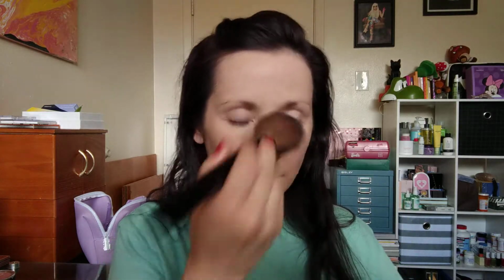Some Very Neglected Makeup! GET READY WITH ME // MAKEUP COLLECTION APPRECIATION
products mentioned
no 7 match made Foundation drops (cool ivory)
Laura Geller spackle under makeup primer
No7 lift and luminate triple-action translucent finishing powder (light medium)
Tom Ford bronzing powder (Terra)
by Terry terrybly densiliss contouring focus rides (200 beige contrast)
Laura Geller life glows on illuminator palette
the balm how about them apples cream blush palette
so jaded Kathleen lights colour-pop eyeshadow palette
Ulta beauty tinted eye primer (champagne)